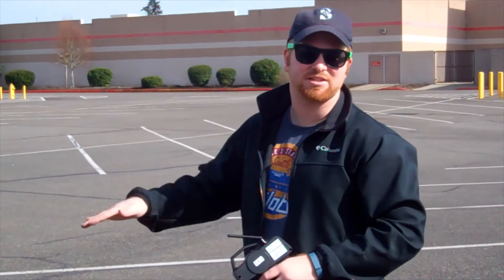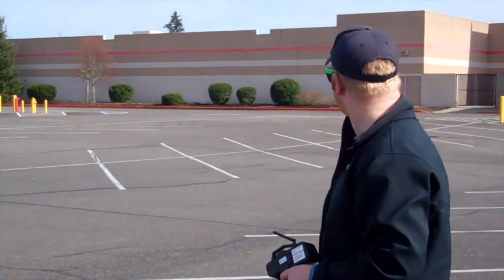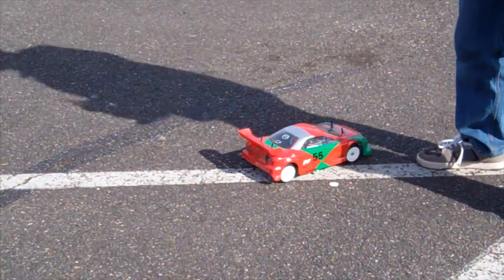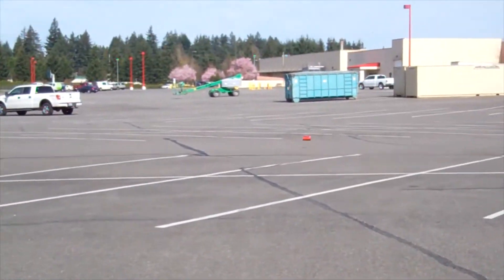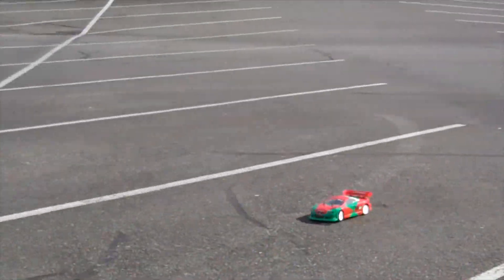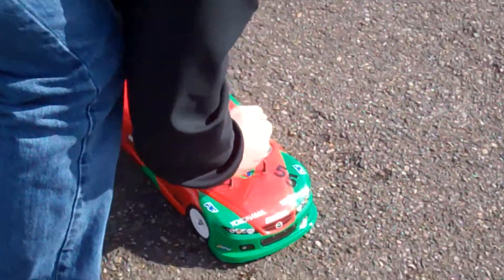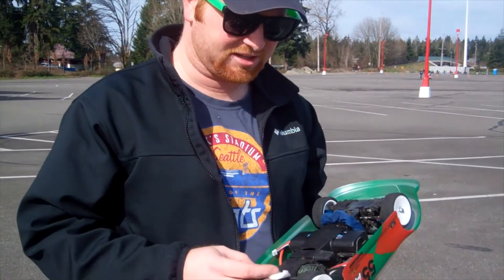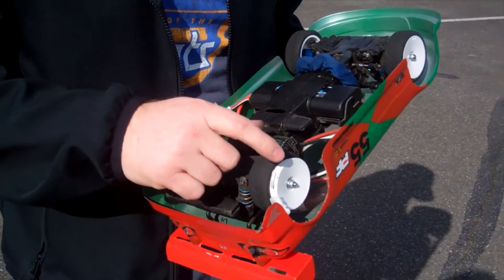Tamiya TL-01 Maximum Gear Ratio Top Speed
Running the maximum gear ratio. 23T pinion and speed tuned spur gear.
Final gear ratio 4.92 (!).

Weight 2 lbs., 5 oz. Castle Creations Sidewinder SV3 and 4600kw
brushless motor